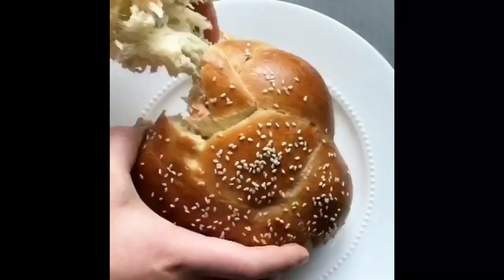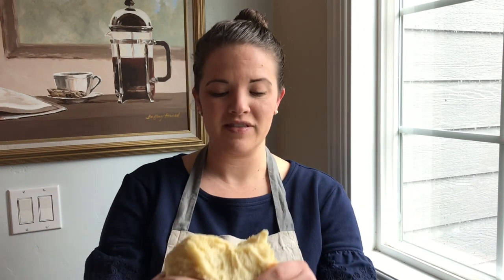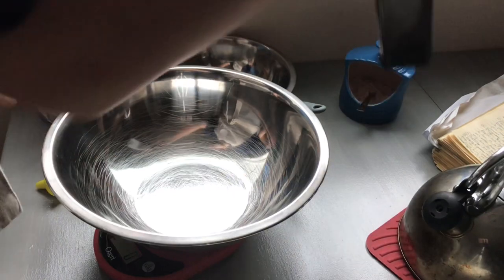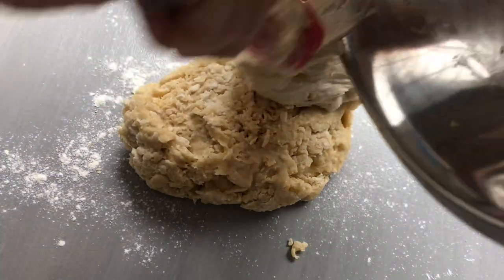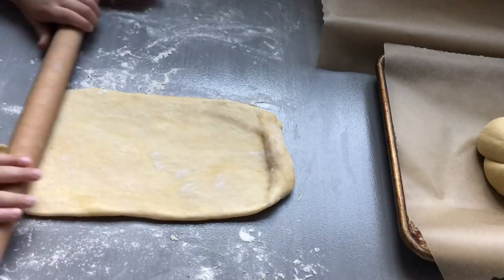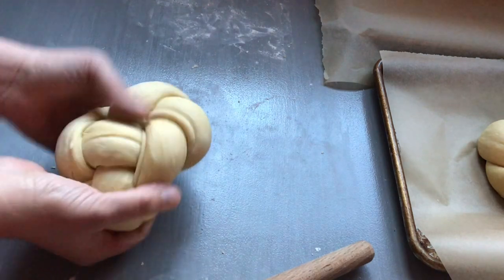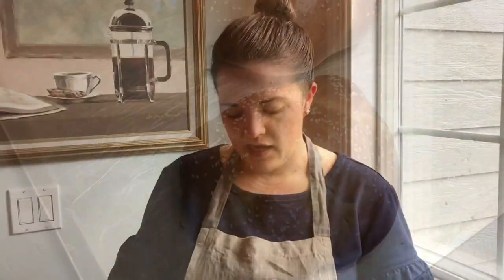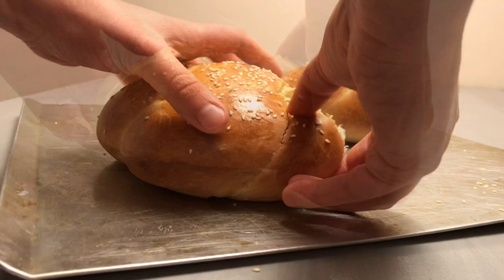Fluffiest SOURDOUGH challah bread—how to make challah, STEP by STEP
This recipe is the master recipe for challah from my book Everyday Bread Baking.

As we approach Passover (Pesach) and First Fruits Sunday, this bread is a beautiful symbol of peace between God and man.

This video offers a short and simple explanation of what a sourdough starter is, how to care for it, and a demonstration of how to refresh a sourdough starter in less than 3 minutes.

I would love to assist you in your sourdough journey! Whether you haven’t started or you are successfully baking but are looking to learn more and expand your skills.

4 qt Cambro for one batch of dough
6 qt Cambro for large batches of dough